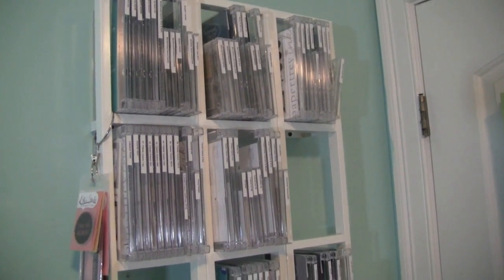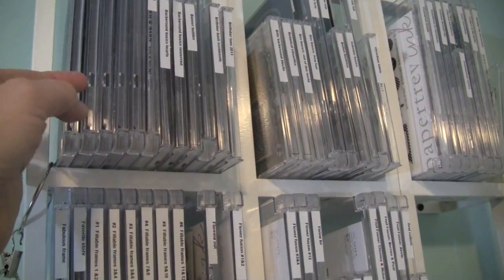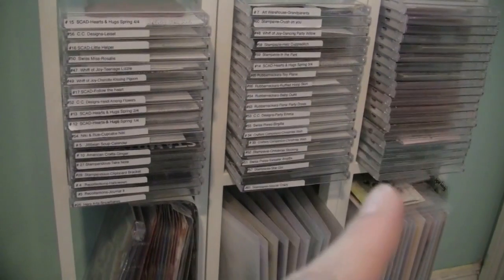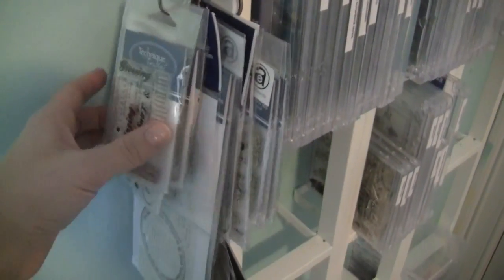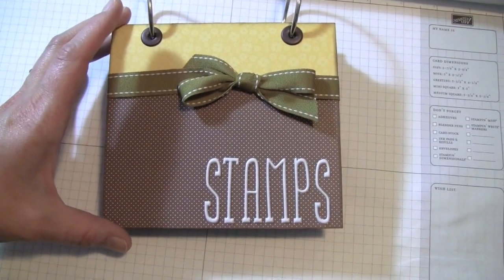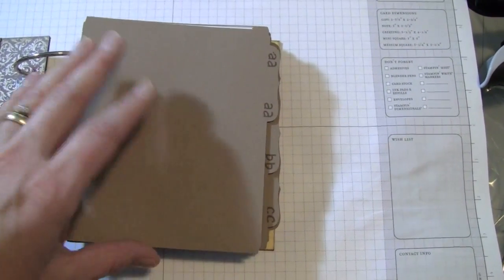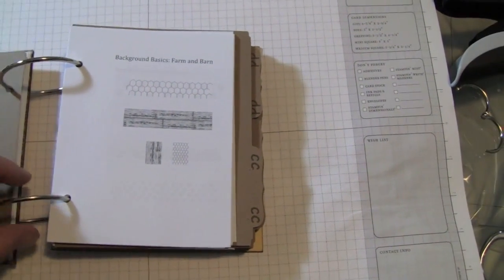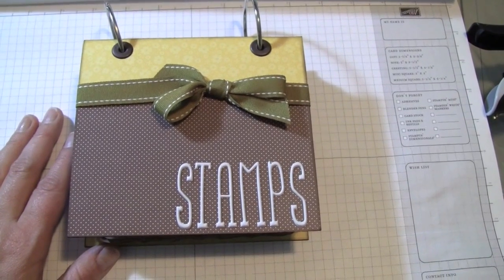Stamp Storage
Today's video is an update on my stamp storage and a little catalog I made to keep a list of all my stamps. I store my stamps in CD cases as well as DVD cases. I found out about the DVD cases through another blog, but sorry I don't remember who that was. So thank you to the person :)

Ikea DVD Storage